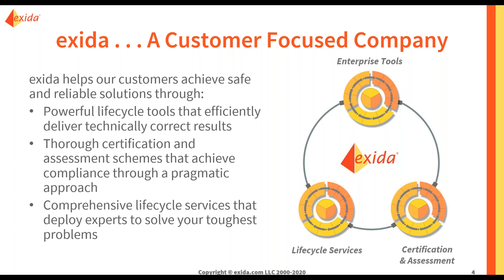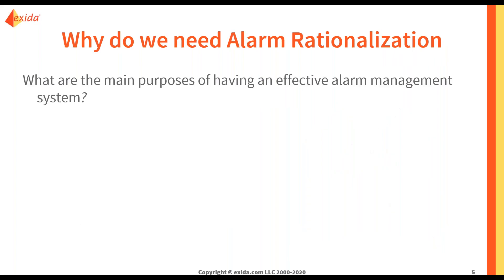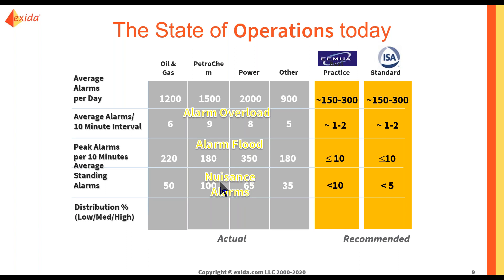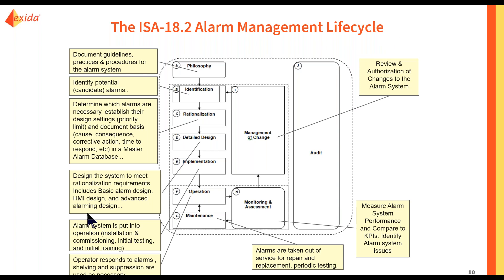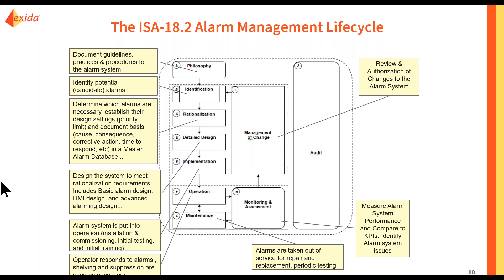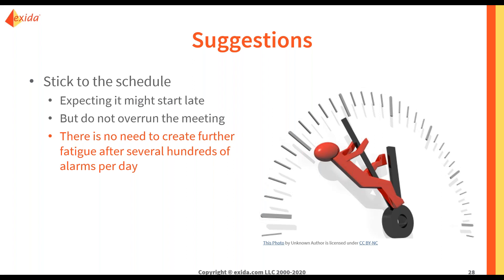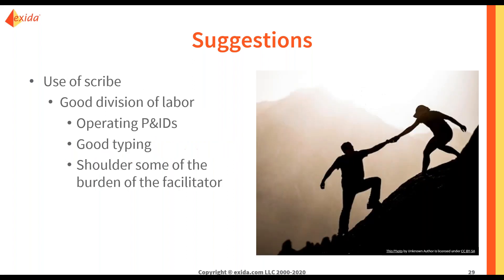The Keys to a Successful Remote Alarm Rationalization Workshop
Working from home and keeping a safe distance are the norms in this surreal period of time. We often get requests from our clients about conducting remote workshops, like HAZOP, LOPA or alarm rationalization workshops. Today I would like to focus on alarm rationalization and sharing the challenges we face during remote workshops. In the end, I will make a few suggestions about the keys to organizing a successful remote workshop.